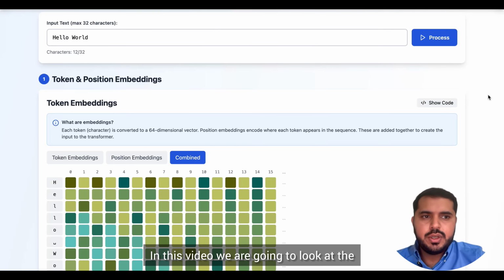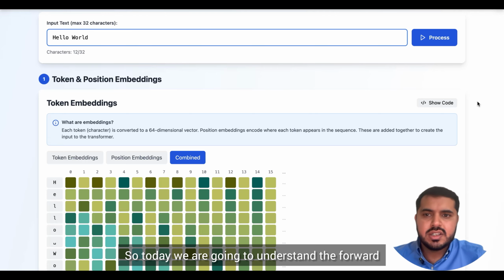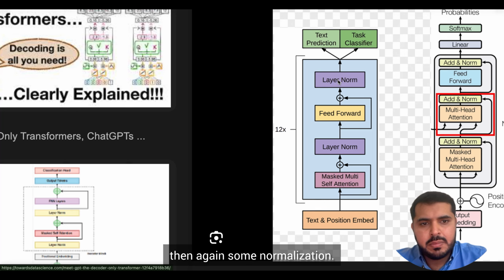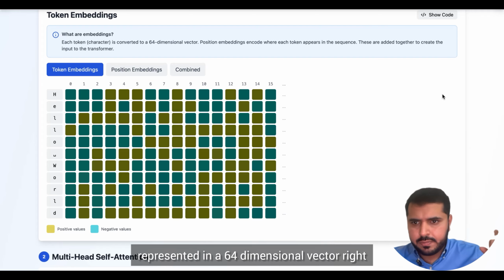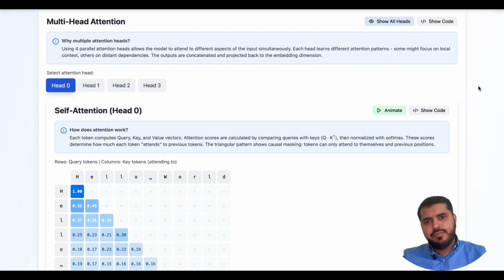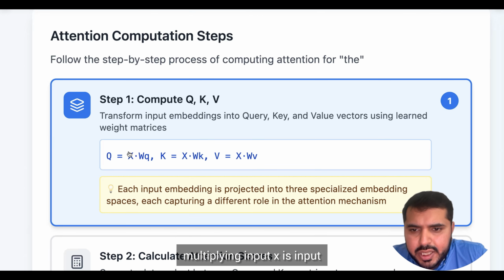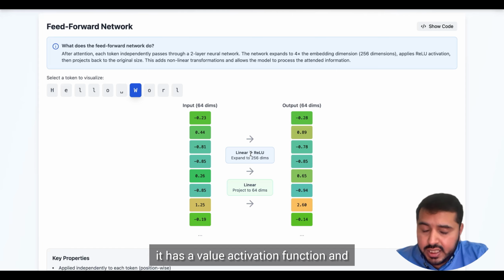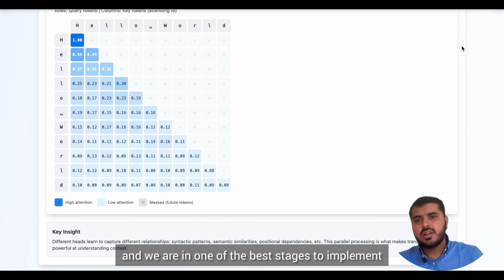Inside ChatGPT: Decoder-Only Transformer Explained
In this video, we break down the forward pass of a decoder only Transformer the architecture behind the GPT family.
What actually happens when you type a prompt

We walk through it step by step
Tokenization
Token embeddings and positional embeddings
Masked multi head self attention
Residual connections and layer normalization
Feed forward neural networks
Softmax and next token prediction

We clarify the difference between encoder only transformers like BERT decoder only transformers like GPT and encoder decoder architectures and focus entirely on how a decoder only model generates text in an autoregressive way.

From query key and value matrices
To contextual representations
To why masking prevents the model from cheating

This is a clean intuitive walkthrough of how a dense Transformer actually produces the next token.

If you have ever wondered what is happening inside GPT at inference time this is the mental model you need.